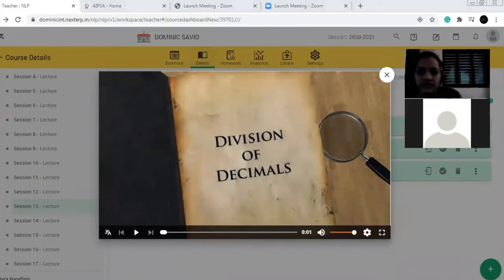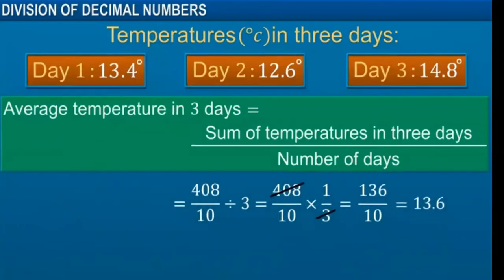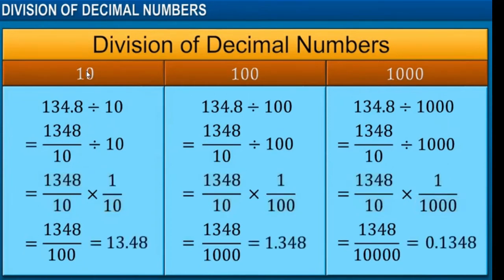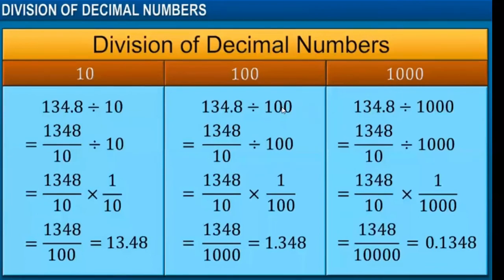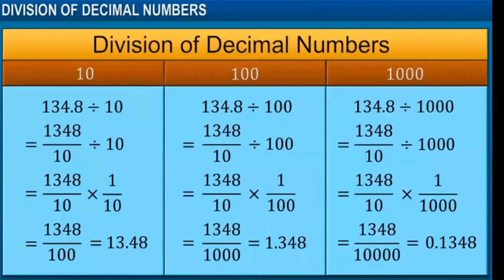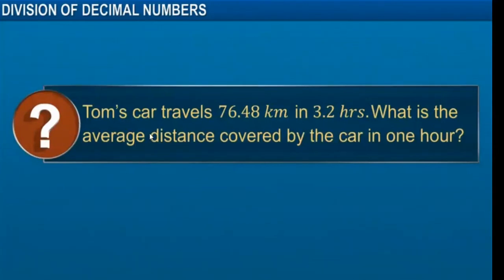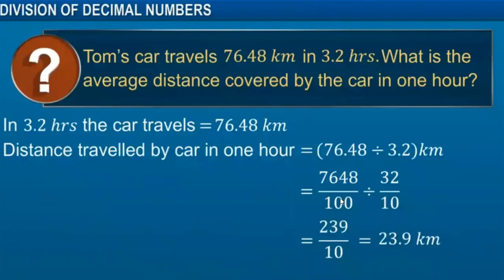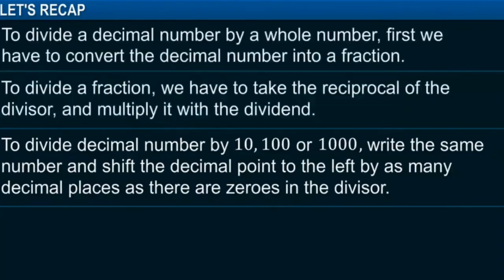CLASS -7, MATHS : DIVISION OF DECIMAL NUMBER as on 29.07.2020